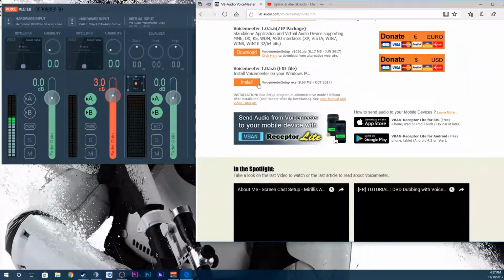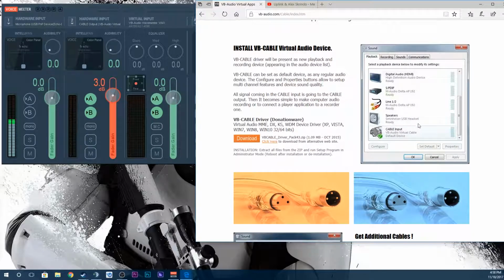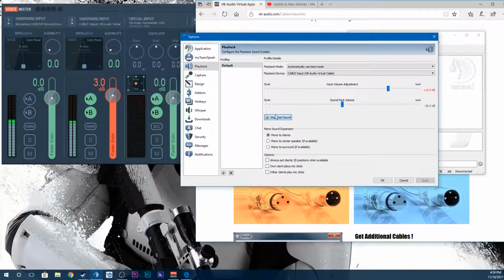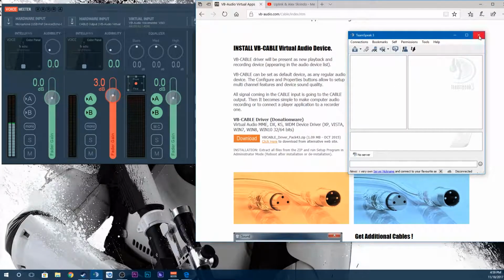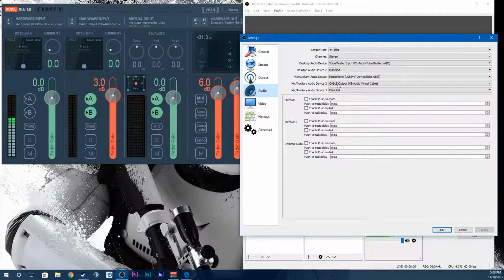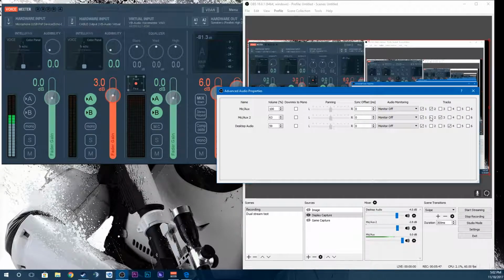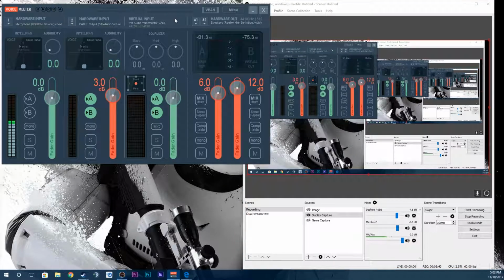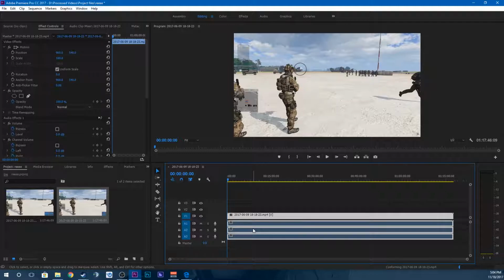Tutorials | Voicemeteer + OBS | Rebar Gaming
ReBar Gaming is a channel dedicated to the work of RebelMarXman(Nilsson) and BigBrummbar(Brandon) (get it Re-Bar?). Videos will mostly consist of Arma but we have lots of other content as well.